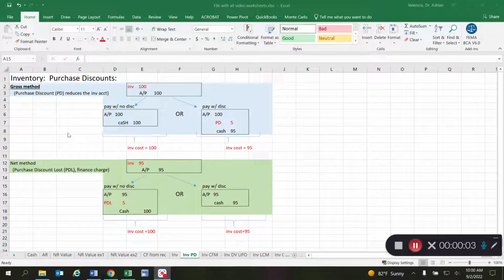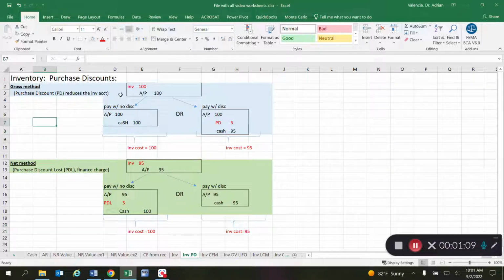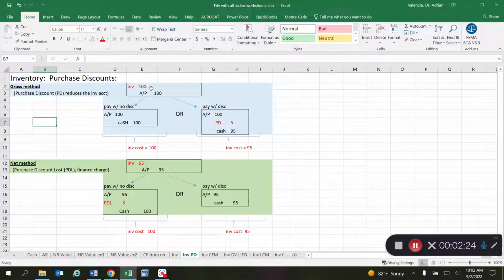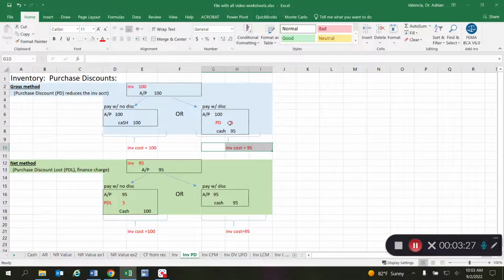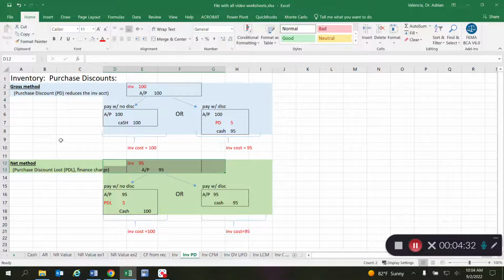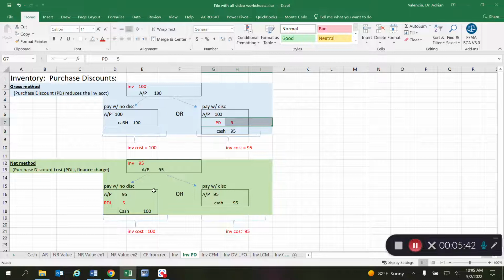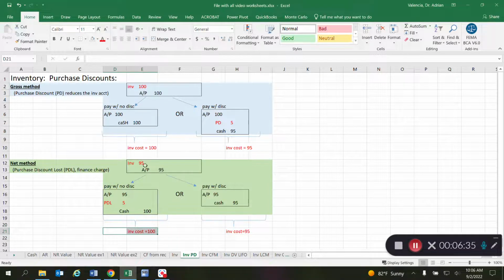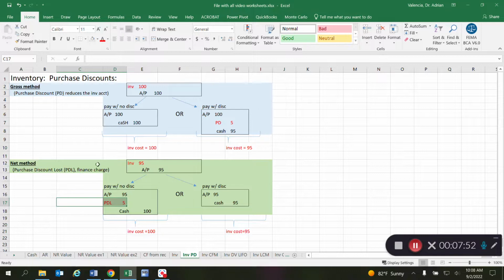Accounting for Inventory: Purchase Discounts - US GAAP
Purchase Discounts Accounting under US Generally Accepted Accounting Principles